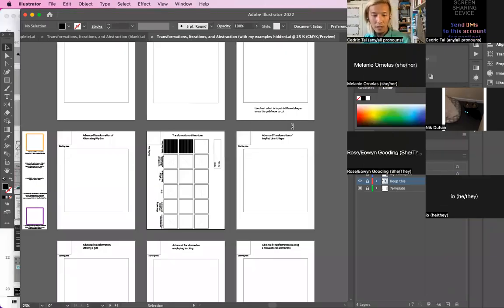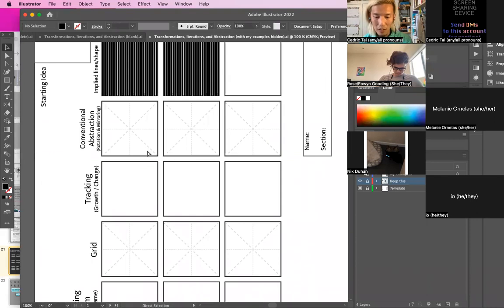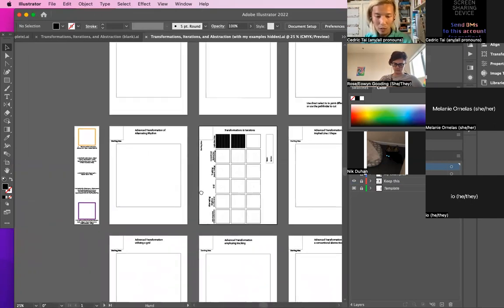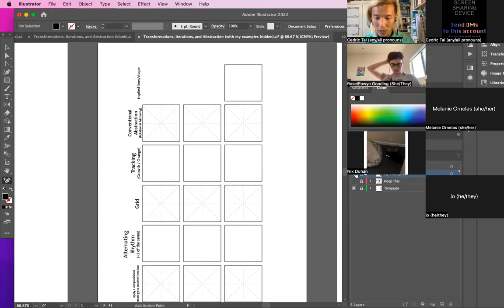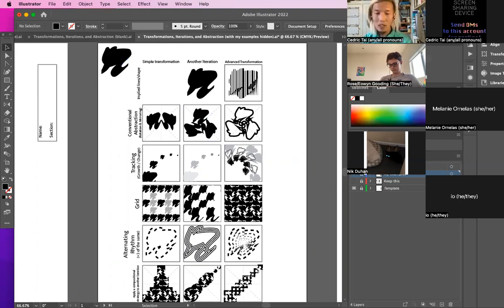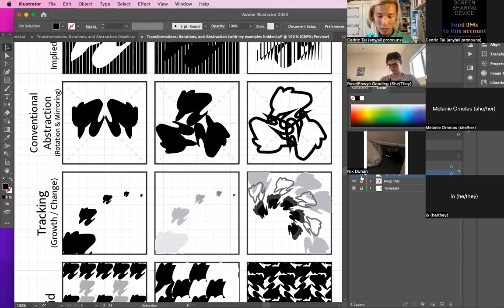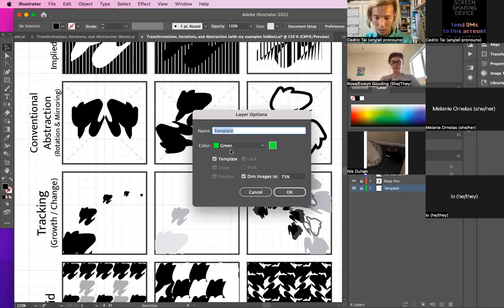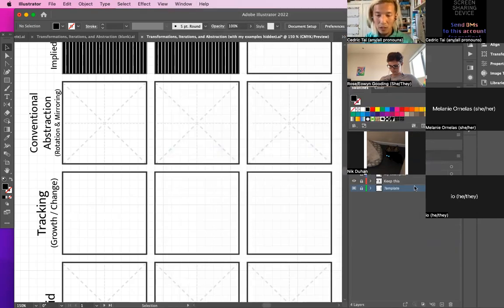Illustrator DEMO #1: Hidden vs. Working Layers, Zooming in, Grids and Suggested toolbar placements